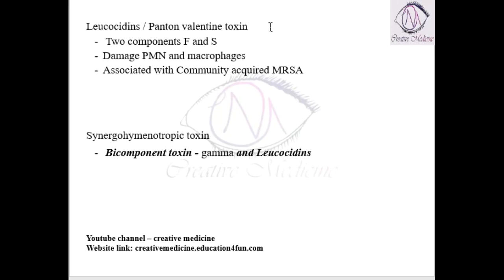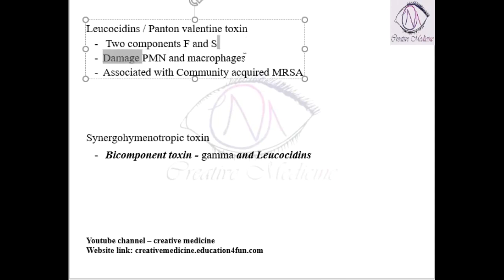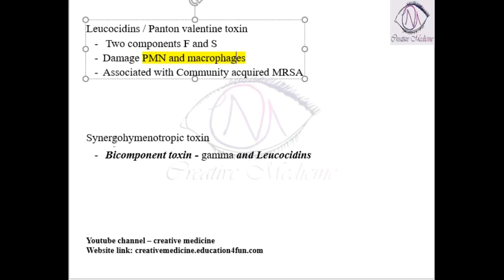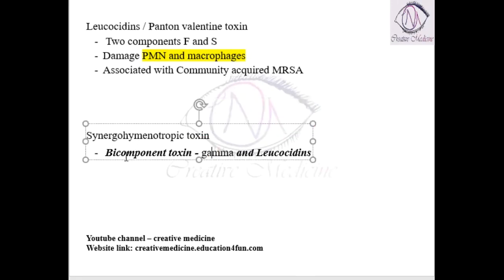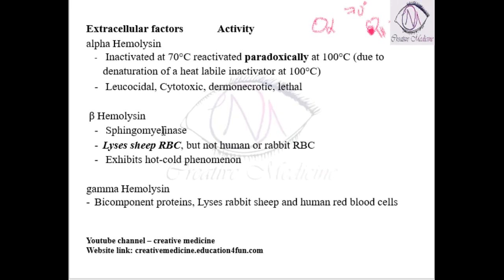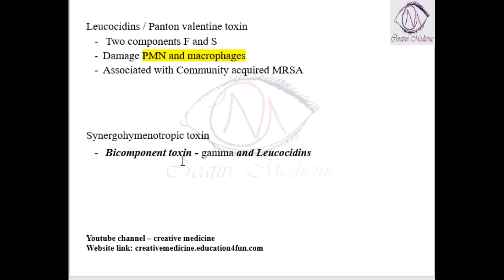Lec 5 Staphylococcus Ponton Valentine Toxin || MICROBIOLOGY